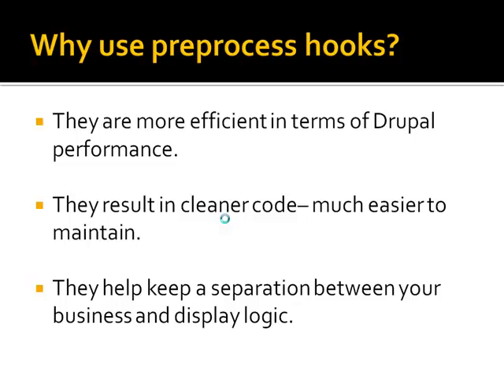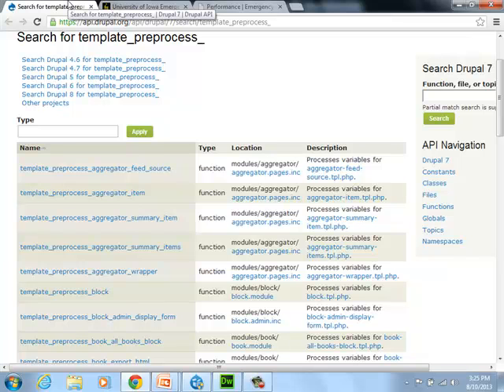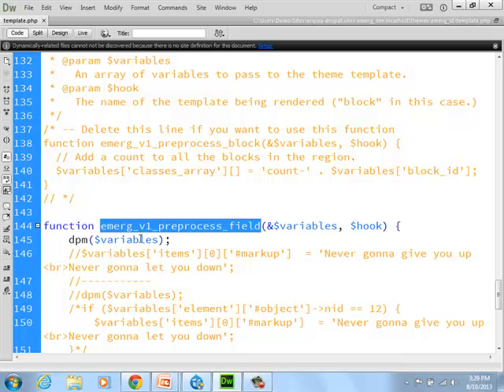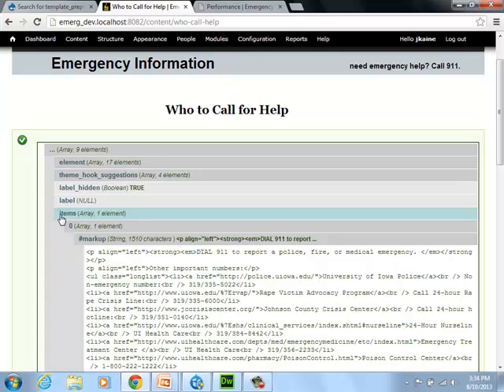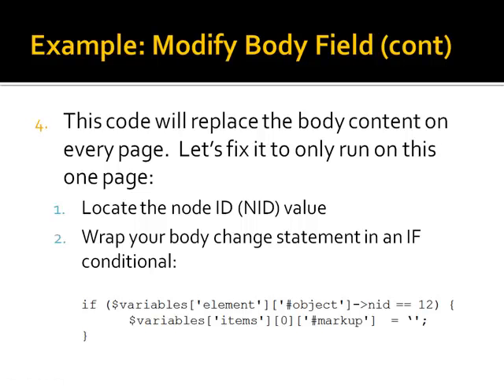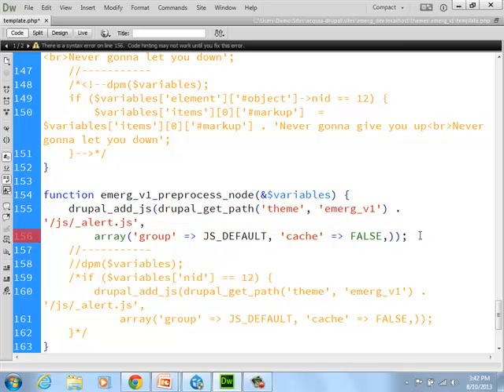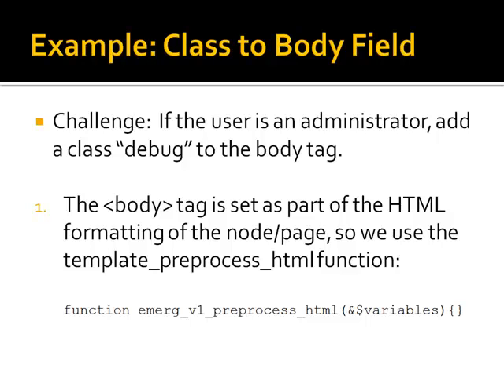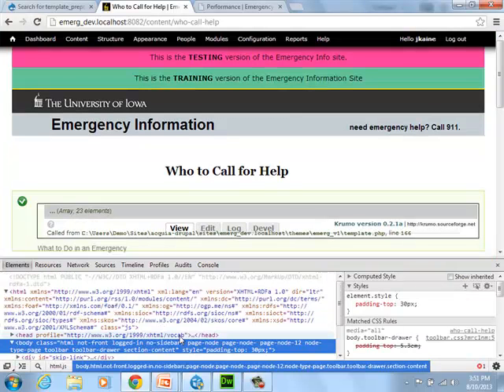Preprocess Hooks in template php - DrupalCorn Camp 2013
Preprocess hooks are one of the hidden gems of D7, providing even more control at the theme/presentation level, and all with a very small amount of easy php coding. If you're a desiger/themer and you know your CSS, preprocess hooks are a quick and excellent addition to your Drupal tool belt.

Topics covered:

* Why preprocess hooks? Why not use the .tpl file?
* Which hooks and where?
* What data can you alter?
* Example 1: Adding alt text
* Example 2: Adding custom javascript
* Example 3: Adding custom classes
* Additional Resources